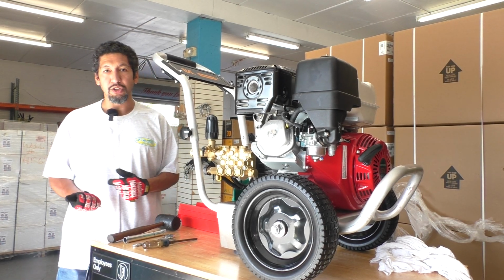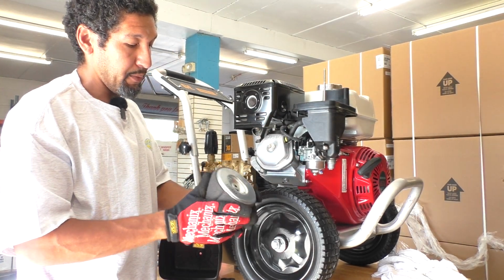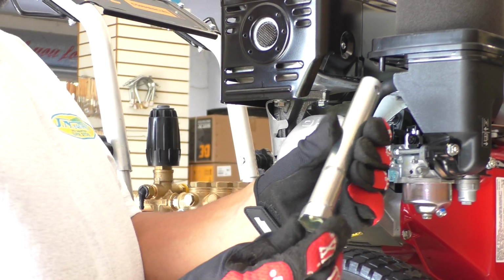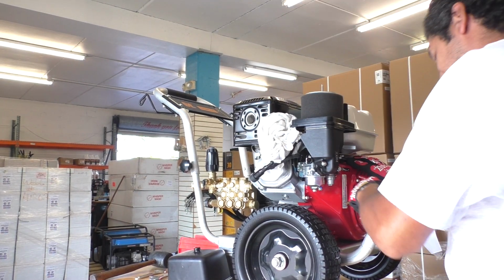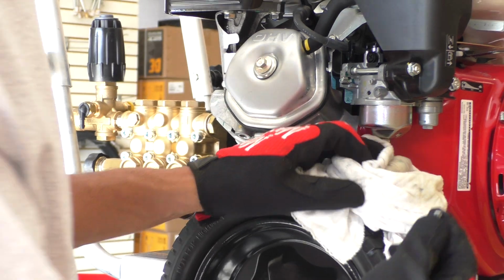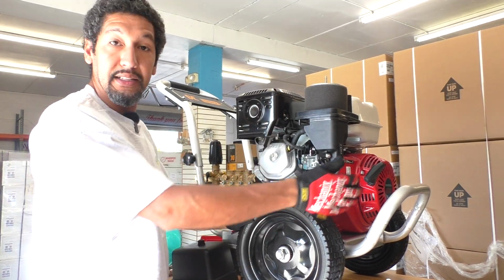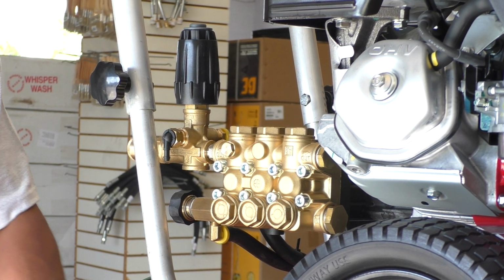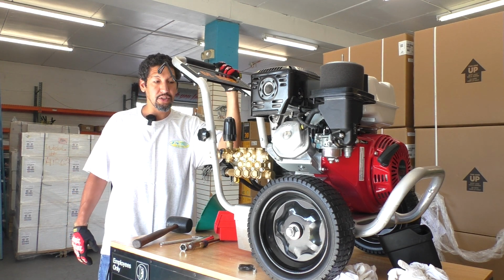New Pressure Washer Won't Start / Honda GX390 Won't Start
Usually, a new pressure washer is going to start right up. But in the off chance you purchased a new unit that's being stubborn, this video offers some tips to get that first start.

JN Equipment is now Spraywell!